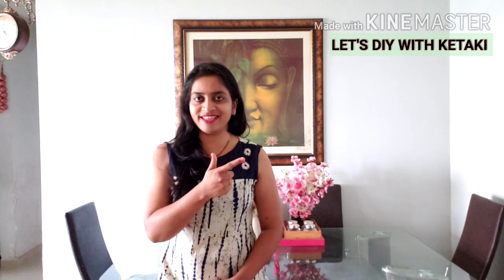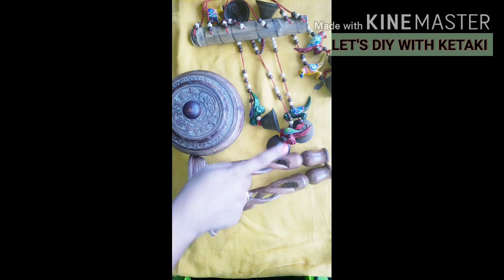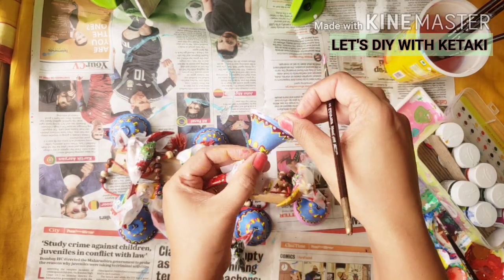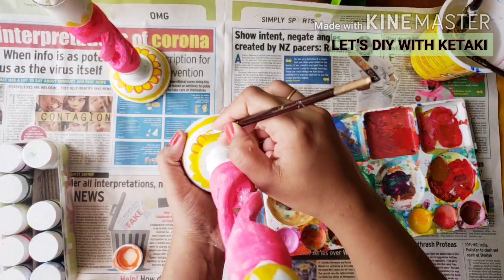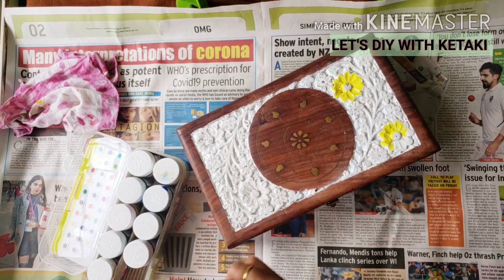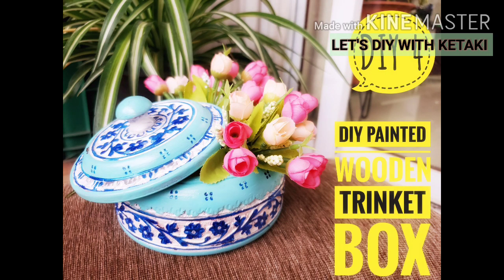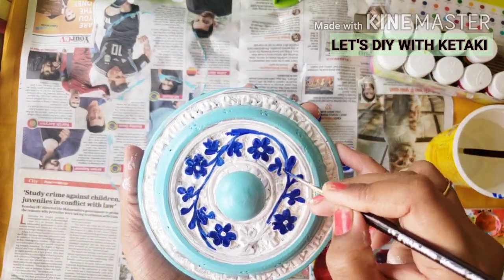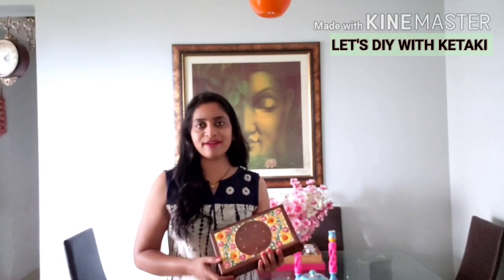Budget Friendly Upcycle of Old Wind Chime | Candle holder| Jewelery Box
Hello friends. In today's video I am going to upcycle some old wooden items like the wind chime, candle holder, wooden trinket box and a wooden jewellery box. It is a budget decor using existing acrylic colors. Do watch till the end to see the beautiful makeover.